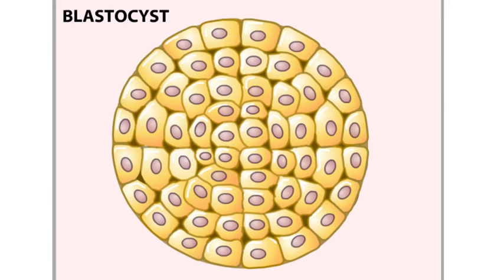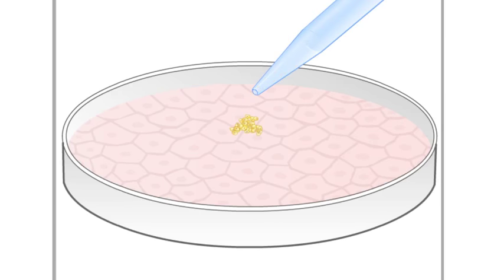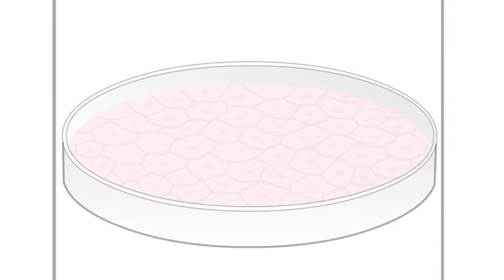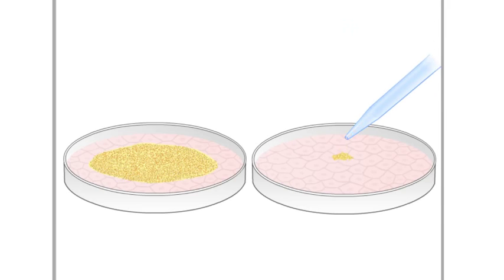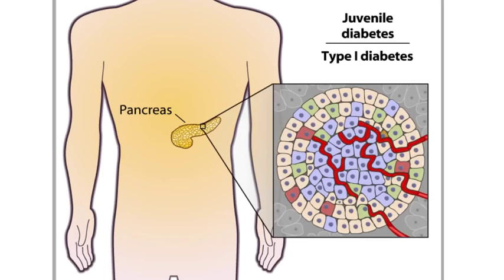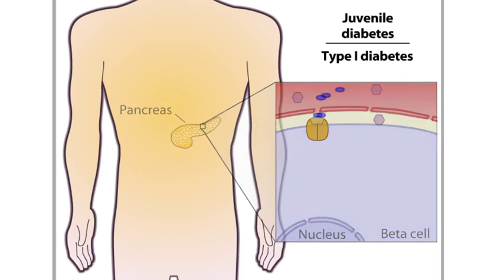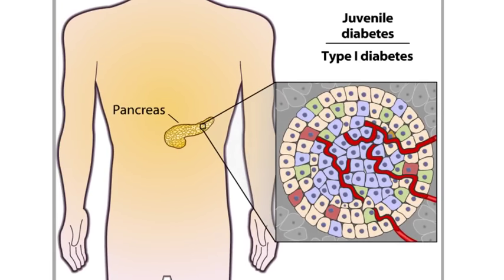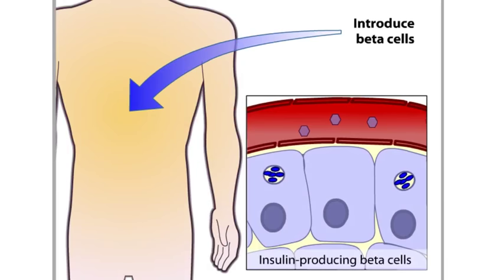Células-Tronco Embrionárias Humanas